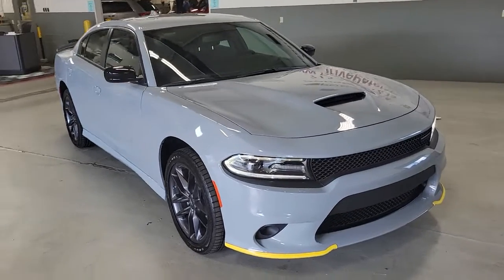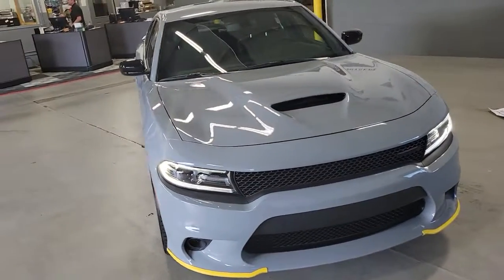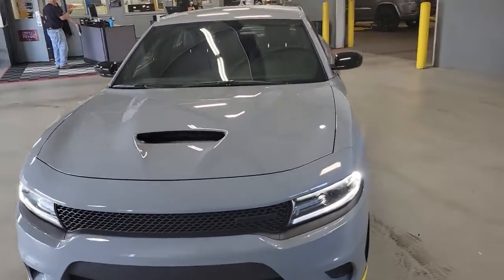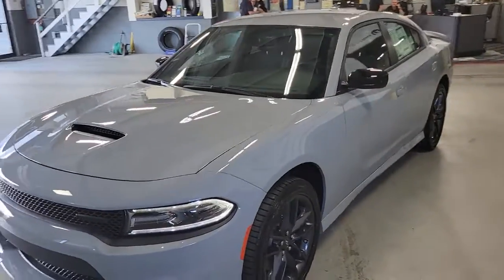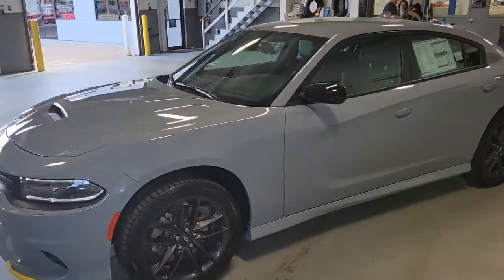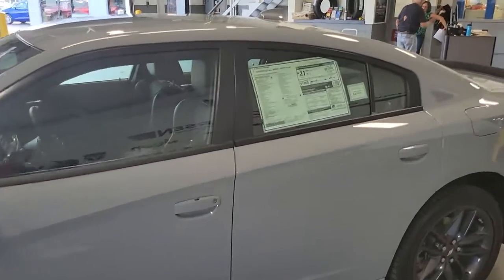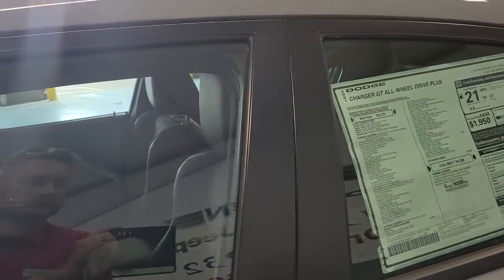2021 Dodge Charger Plover, Stevens Point, Waupaca, New London, Wautoma WI T21281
Smoke Show New 2021 Dodge Charger available in Waupaca, Wisconsin at Petersen CDJR. Servicing the Plover, Stevens Point, New London, Wautoma WI area.

Petersen CDJR
1407 Royalton St

2021 Dodge Charger GT AWD, Black Artificial Leather. 18/27 City/Highway MPG